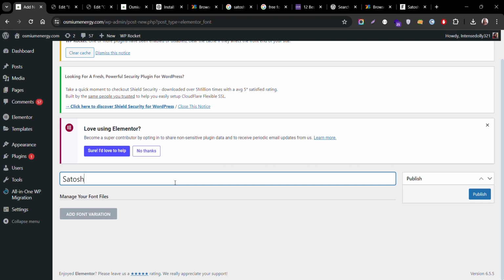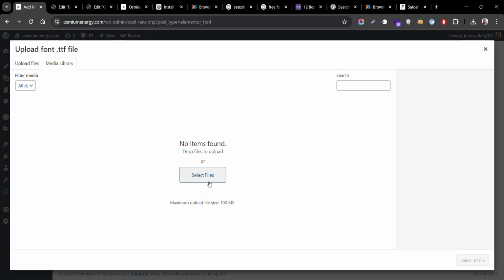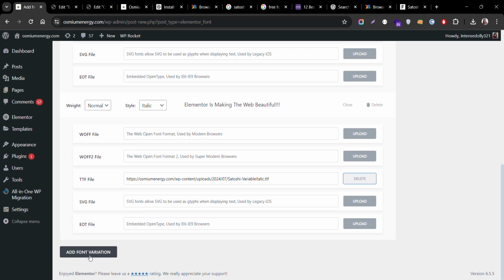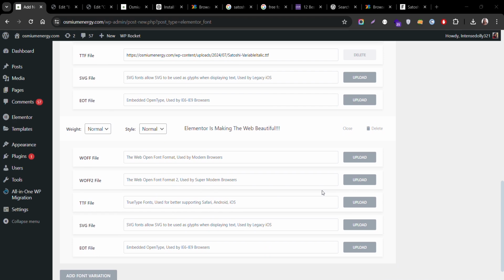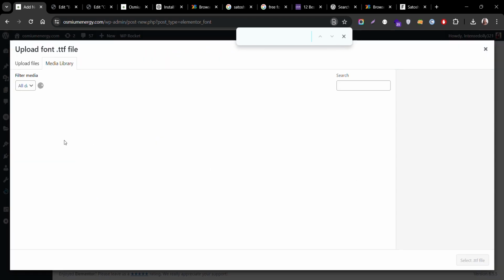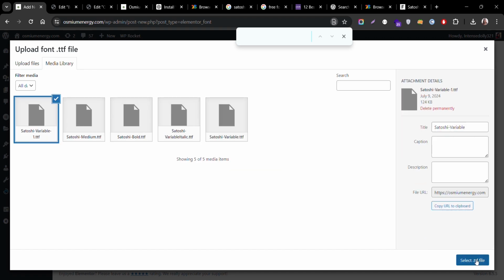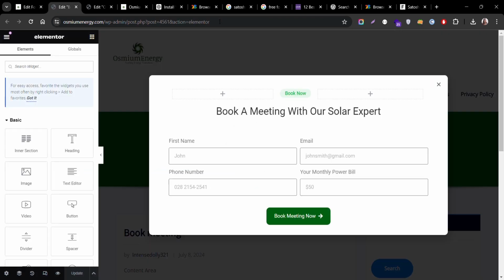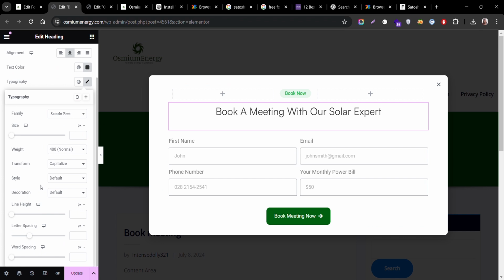How to Add Custom Fonts in WordPress Website – Easy Step-by-Step Guide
In this video, I will show you how to add custom fonts to your WordPress website to make your site look unique and professional. Custom fonts help improve branding and make your website stand out!

I specialize in WordPress development, website customization, and responsive design to bring your ideas to life. Let’s make your website stand out!"